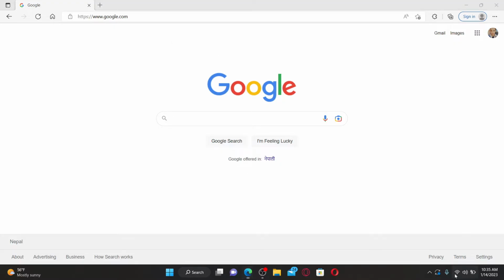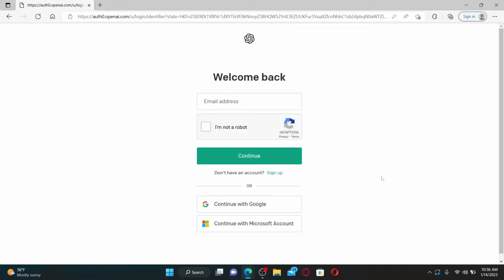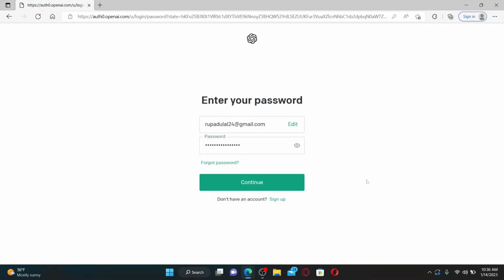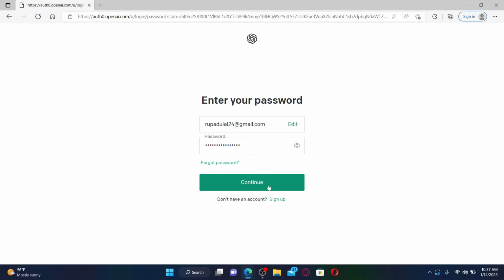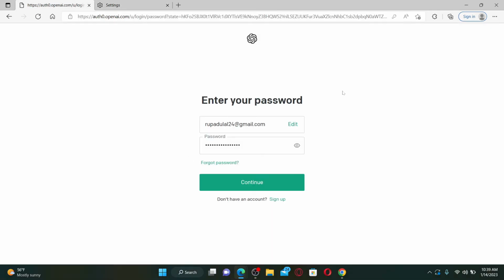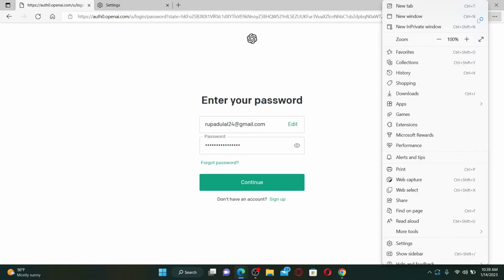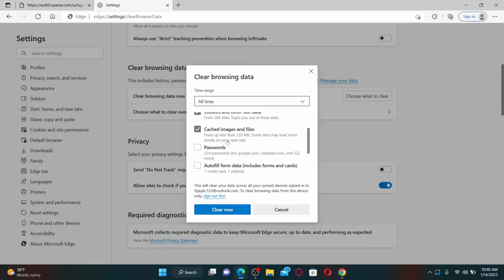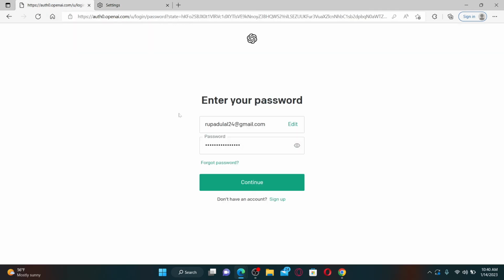ChatGPT Login: How to Fix ChatGPT Login Not Working 2023?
In this tutorial, we'll show you how to troubleshoot and fix login issues with ChatGPT. ChatGPT is a powerful language model that can be used for a variety of tasks. Sometimes, users may encounter login errors or other issues that prevent them from accessing their account. Follow the steps in the video to learn how to troubleshoot and fix login issues with ChatGPT.

CHAPTERS
0:00 - Intro
0:21 - How to Fix ChatGPT Login Not Working
3:04 - Outro